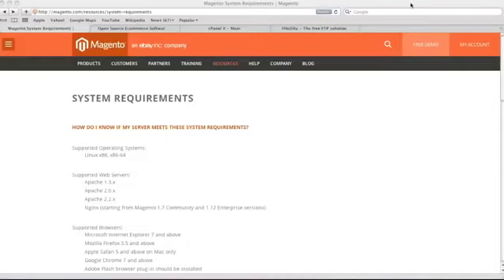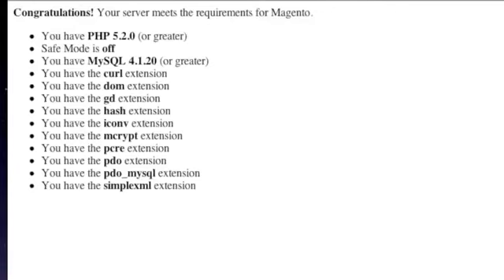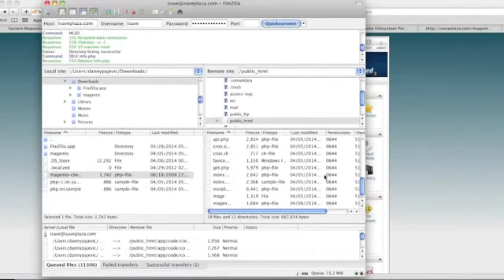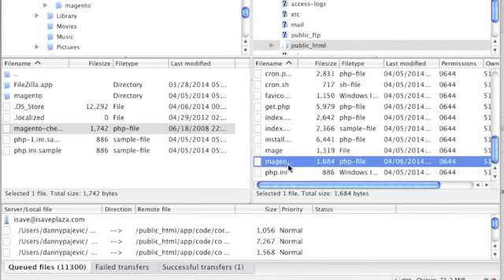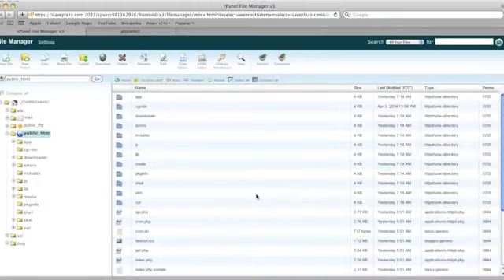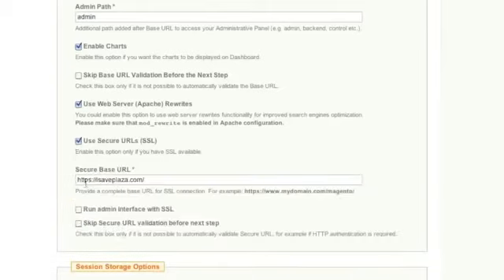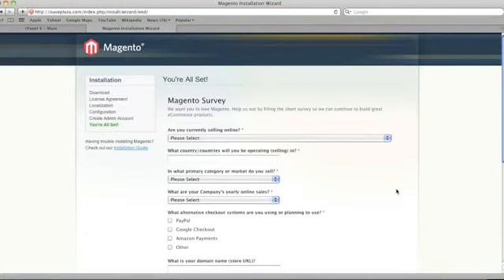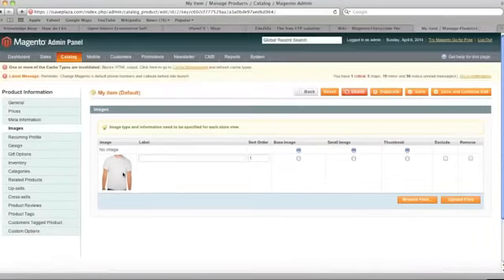How to Install Magento Community Edition via FTP or cPanel1